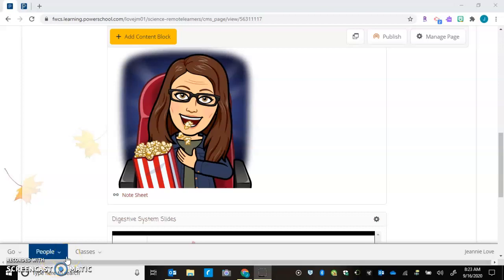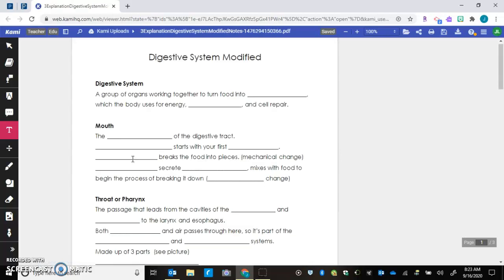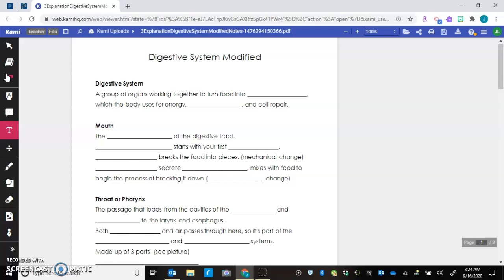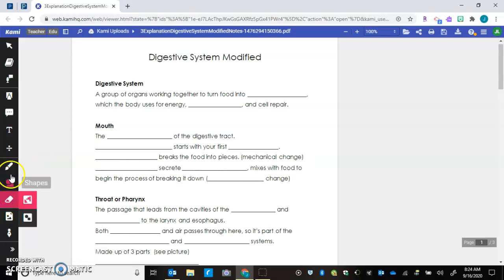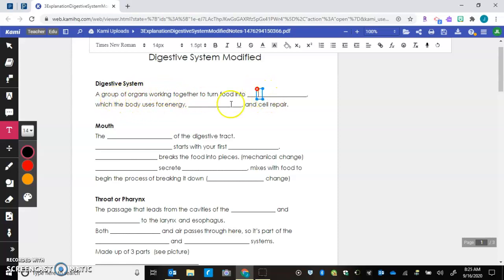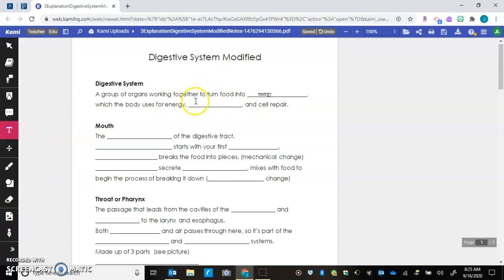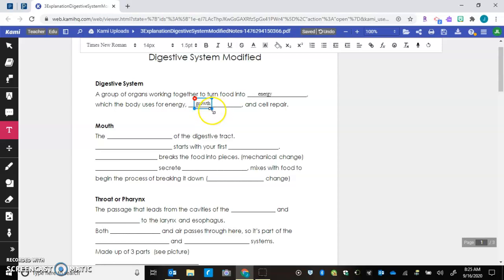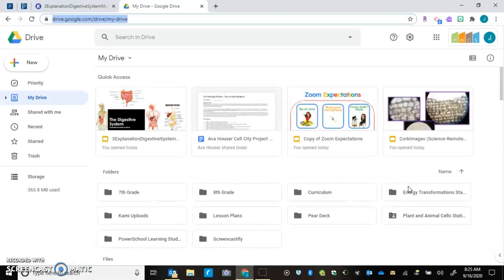Kami How to